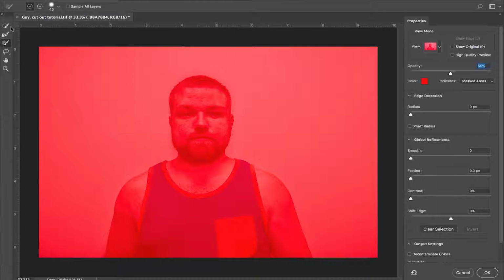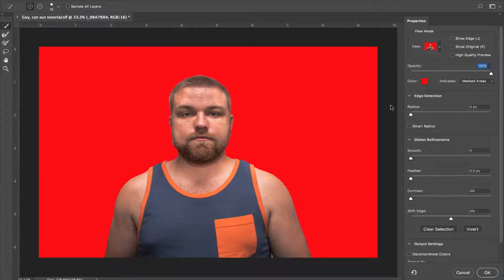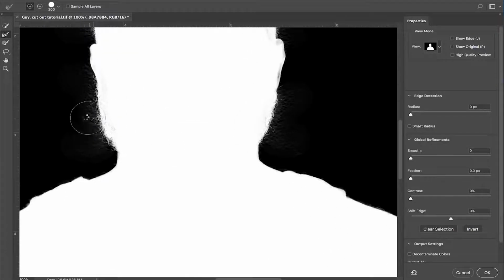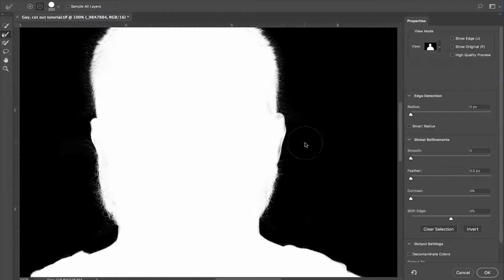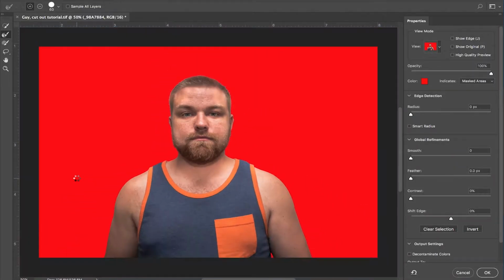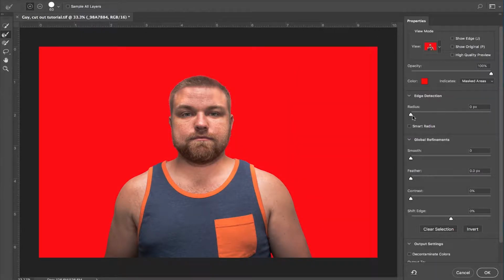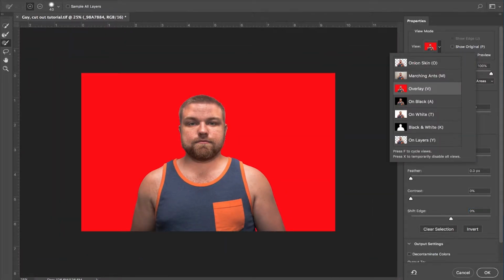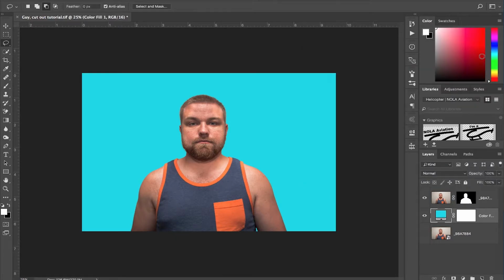Make The Right Masking Selection For Your Composites. (Select & Mask_Tool)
I’m Making these Tutorials because when I had a question about this stuff, I could not find anything, so I’m trying to make these the way and how I would have wanted to find Tutorials about it. If that makes any sense.

Do you think these tutorials were helpful?

Let me know if you have something you want me to do a Tutorial on?

Go check My other Accounts out and let me know if you like them.